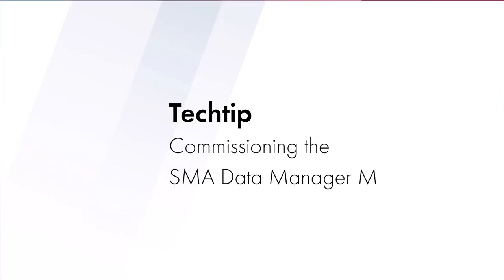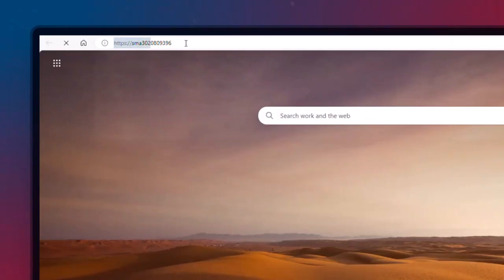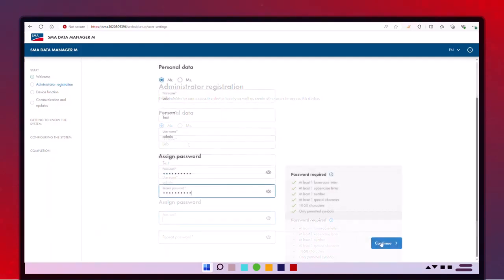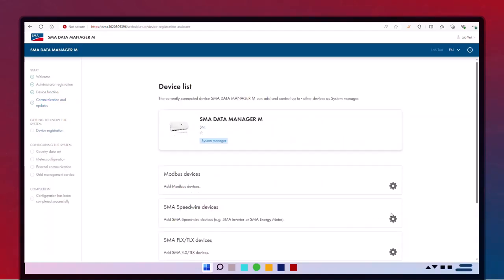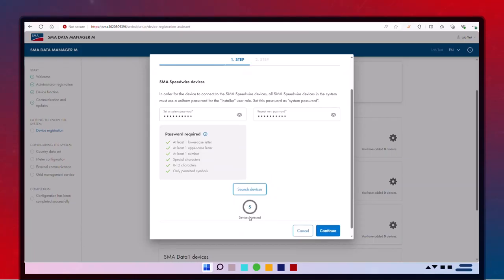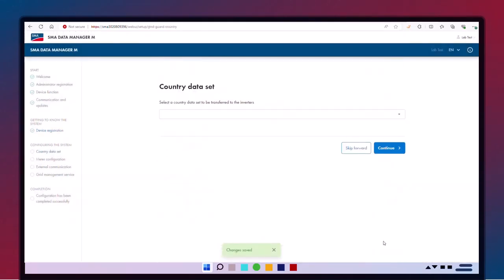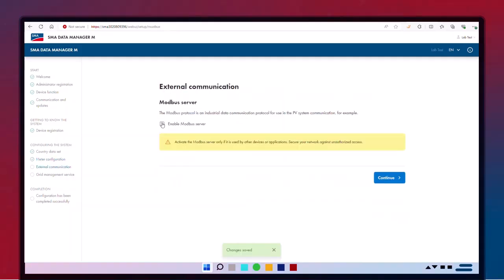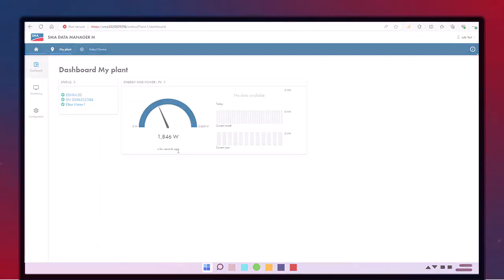Commissioning the SMA Data Manager M (EDMM-20) | TechTip Guide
Step-by-Step Walkthrough for Seamless System Integration!

This TechTip guide walks you through the commissioning of the SMA Data Manager M (EDMM-20), covering everything from network setup to device integration. Follow along to ensure your SMA inverters, energy meters, and weather stations communicate smoothly for optimal energy management.

🔹 What’s Covered in This Guide?
✅ Connecting to SMA Inverters – Establishing secure communication with your system ⚡
✅ Accessing the Web Interface – Configuring settings via the SMA web portal 🌐
✅ Network Configuration – Setting up LAN/WAN connections for seamless data transfer 📡
✅ Registering an Admin Account – Ensuring proper access control & system management 🔑
✅ Choosing the Device’s Function – Defining its role in the PV system 🔄
✅ Adding & Managing Additional Devices – Integrating weather stations, energy meters & other SMA components 📊
✅ Ensuring Smooth Communication – Final system checks & troubleshooting ✅

💡 The SMA Data Manager M (EDMM-20) is your key to smarter energy management—allowing real-time monitoring, optimization, and efficiency improvements!

📌 Watch the full TechTip video and get your system up and running today!